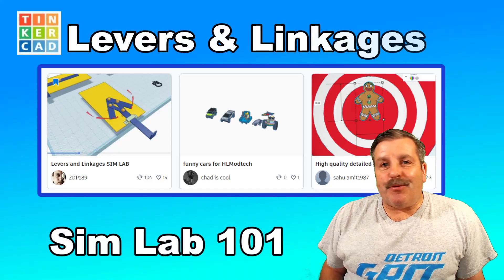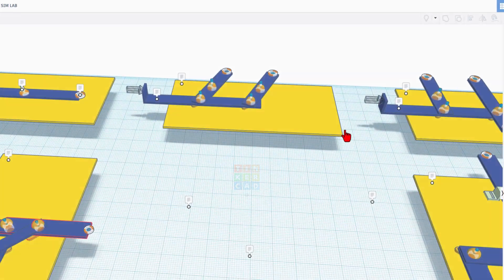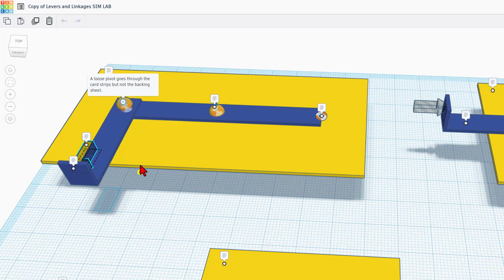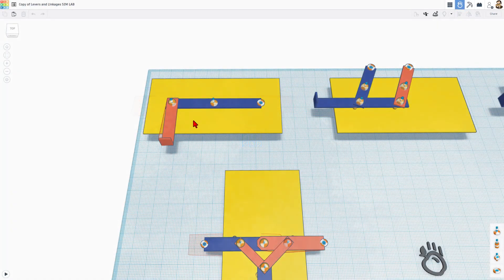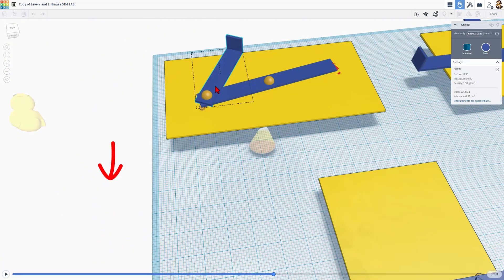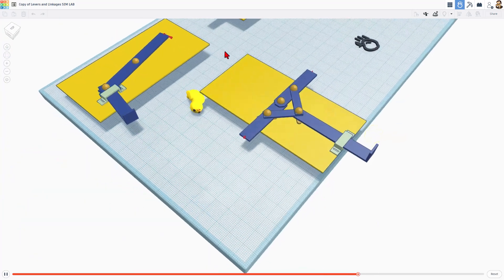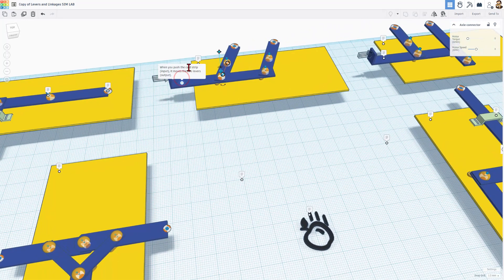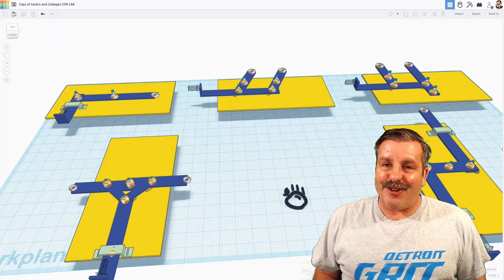Learn Links & Levers in Minutes! Tinkercad STEM Sim Lab 101 by ZDP189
Learn Links & Levers in Minutes! Tinkercad STEM Sim Lab 101 thanks to ZDP189. Have a glorious day and keep Tinkering!